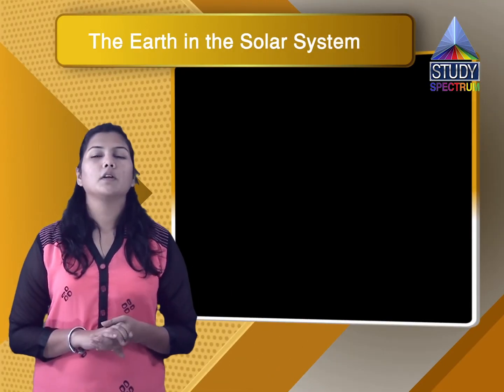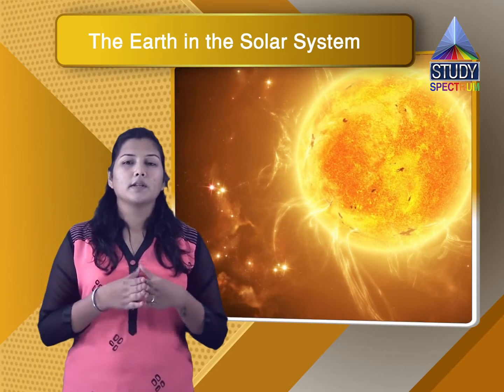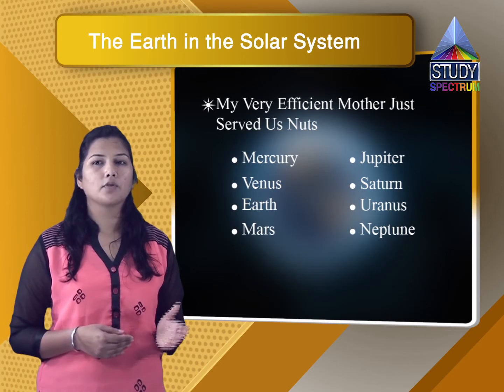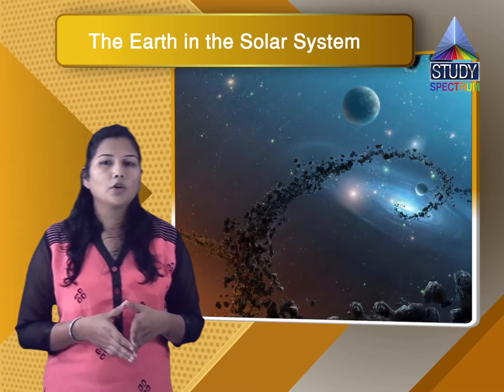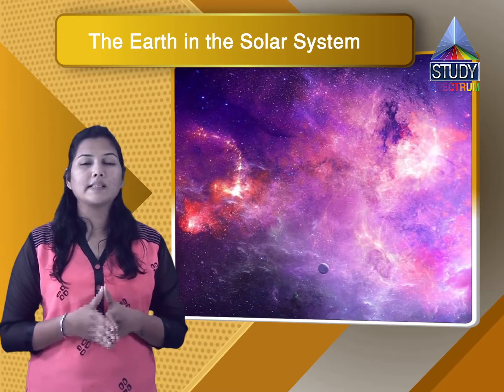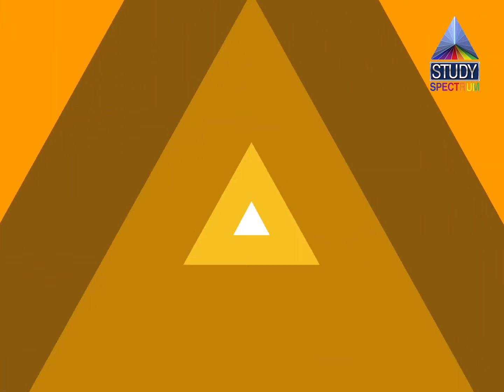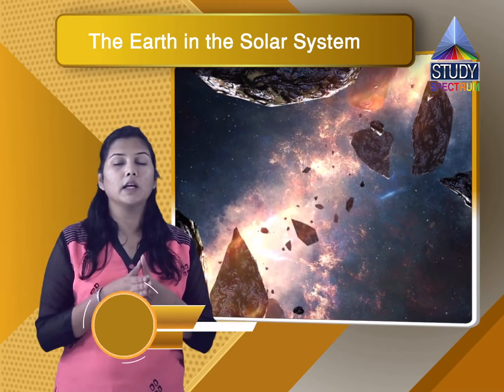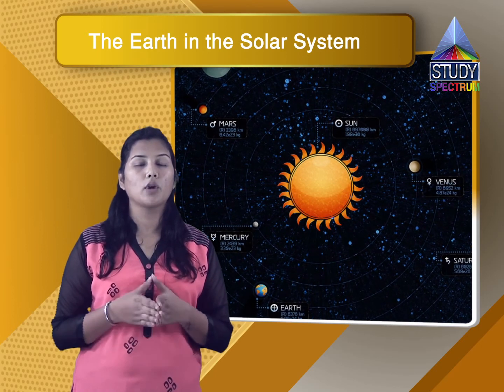CBSE 6 Geography The Earth in the Solar System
Social studies will not be boring anymore. Tuition centres can not explain these topics better than us and also for free. Online tutor or other such stuff will be over in another 2 years because of our good educational videos. Our educational videos bring a revolution in online study.